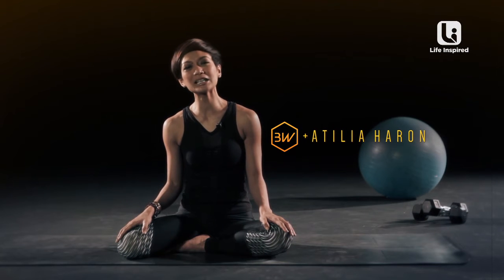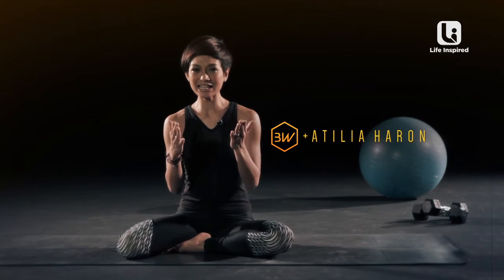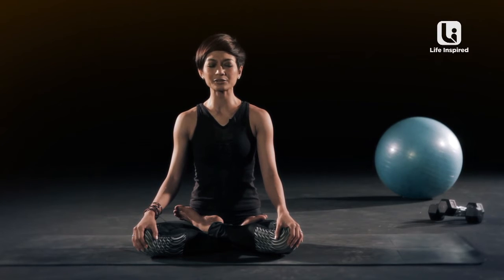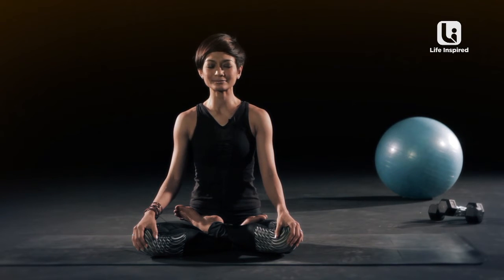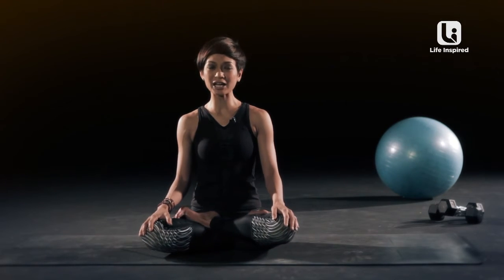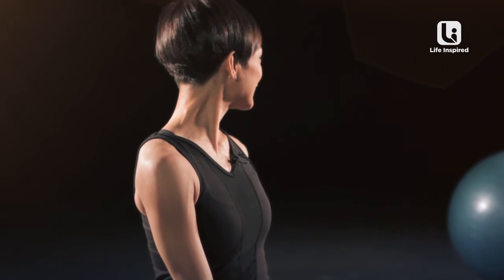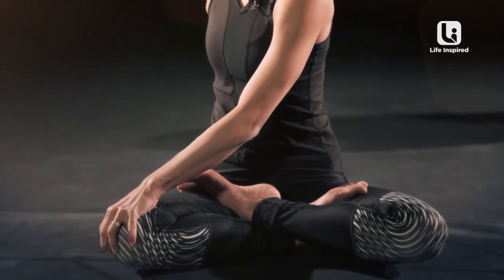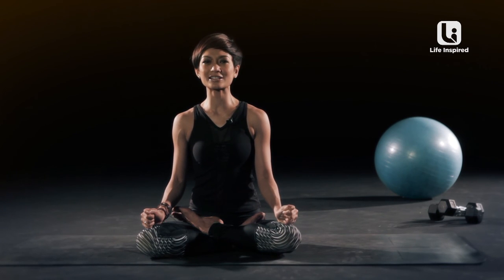Bodywork x Atilia | Twisting & Breathing | Life Inspired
Great to be done after a long and tired day at work, this simple exercise helps calms the body and senses right before breaking a sweat.